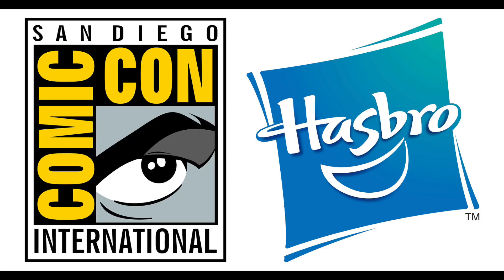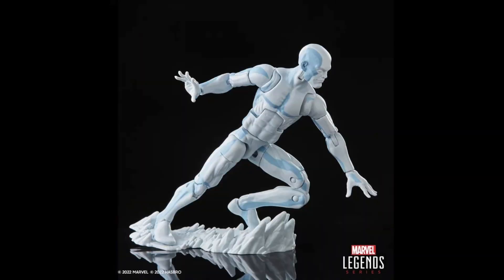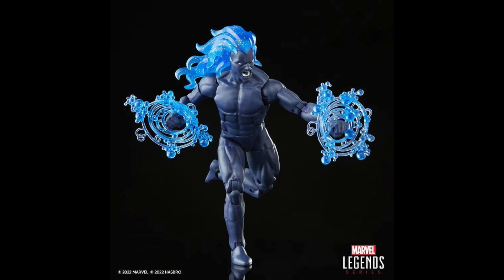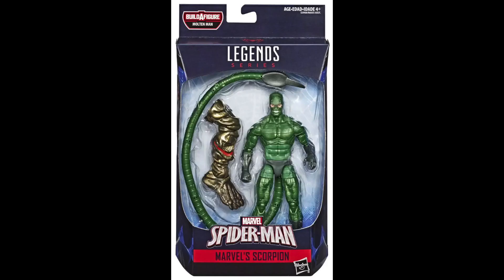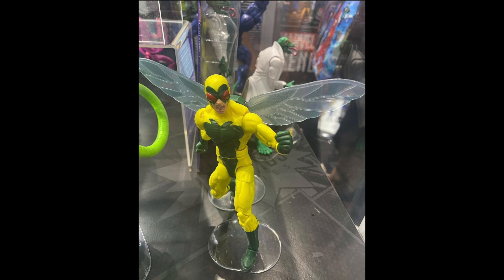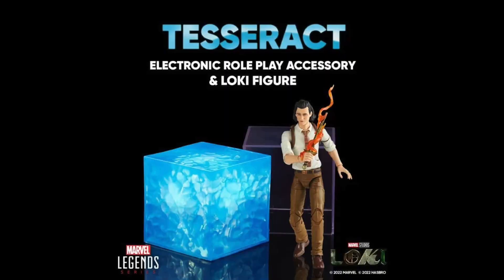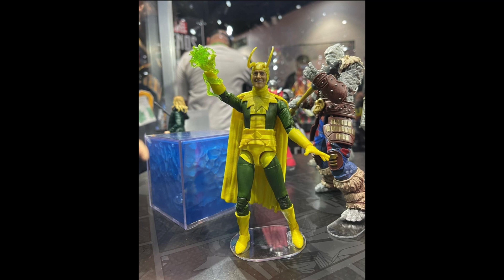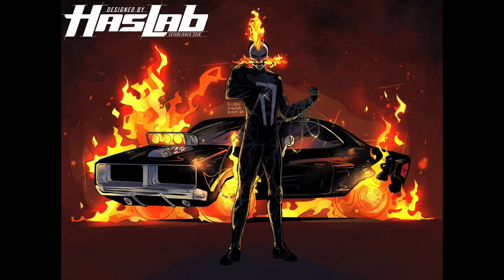San Diego Comic Con 2022 Hasbro Marvel Legends Panel New Reveals Booth Display SDCC